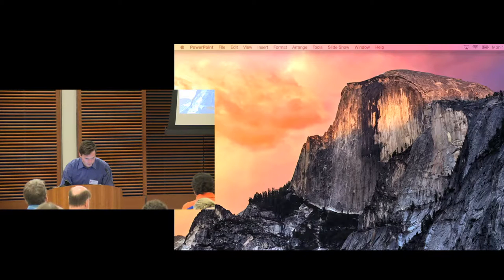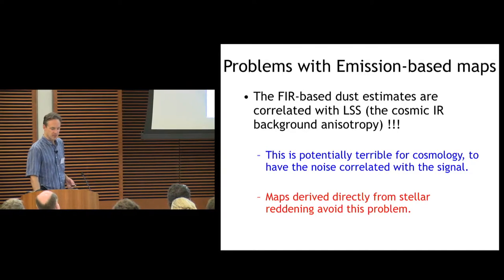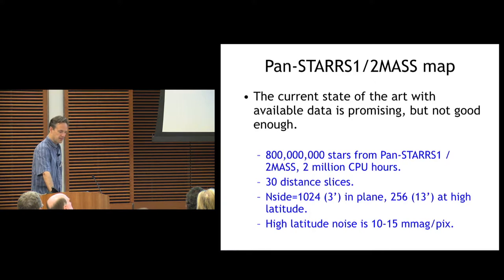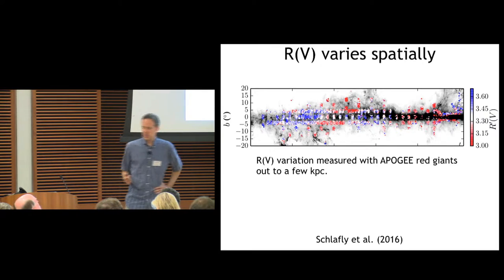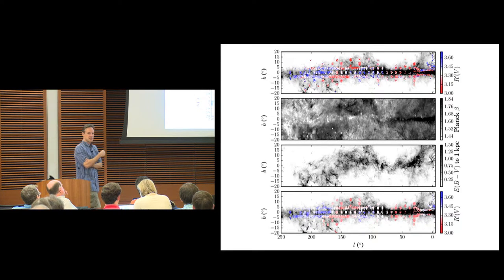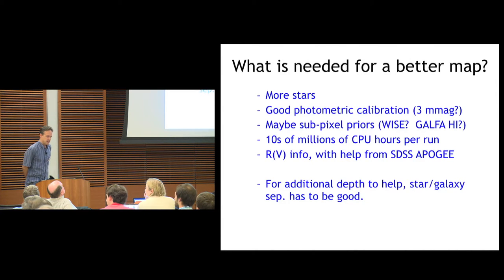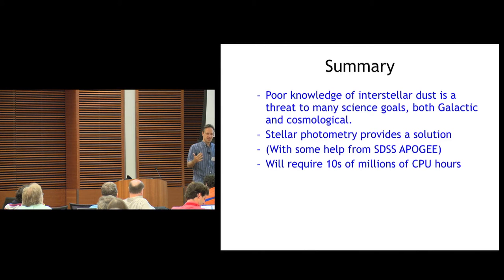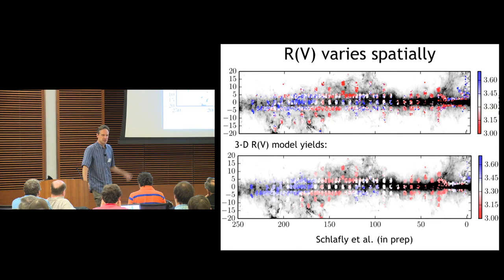Doug Finkbeiner : Mapping Dust in 3D with Stellar Colors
Date: Monday, May 23, 2016
Session: II. Milky Way Galaxy and Surroundings (Chair: Matt Haffner)
Speaker: Doug Finkbeiner (Harvard)
Title: Mapping Dust in 3D with Stellar Colors
Abstract: Dust emission maps have long been used to estimate total reddening, integrated along the line of sight. These 2D maps are not adequate for reddening estimates within the Milky Way, where the object of interest may be in front of some of the dust Using colors of 800,000,000 stars from 2MASS and Pan-STARRS, we can now infer the location of reddening along each line of sight in about 30 distance bins, making a crude 3D dust map with ~ 5 arcmin angular pixels. I will describe our publicly available map from 2015, show improvements in the 2016 version, and discuss future attempts at correlating HI+CO velocity components directly with the dust via star colors. This will allow study of Galactic rotation curve anomalies, and enhance the resolution and fidelity of our map.